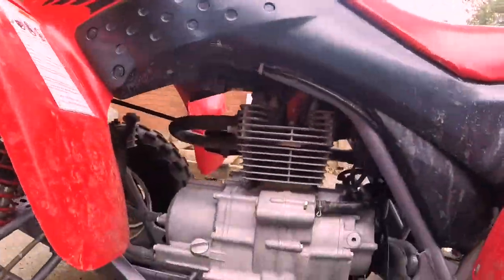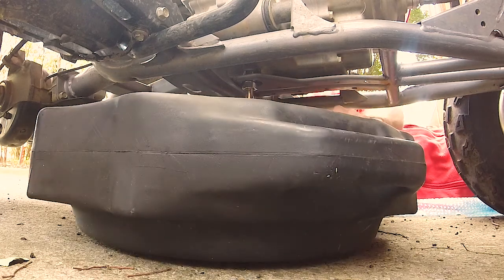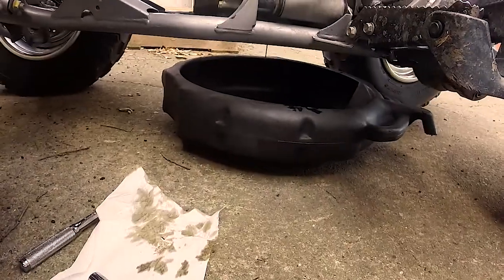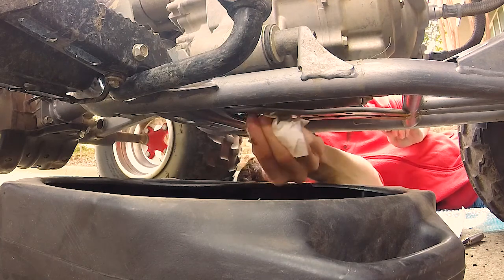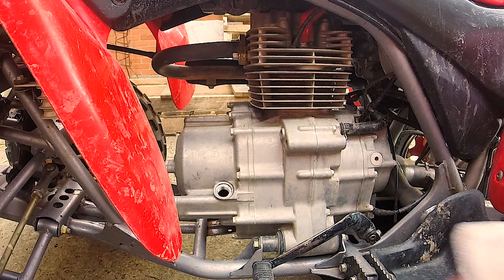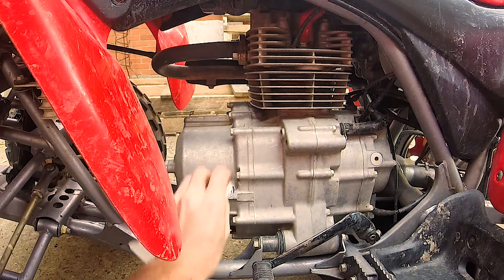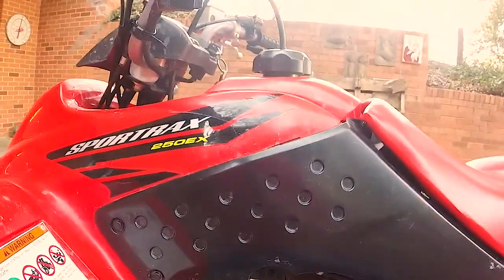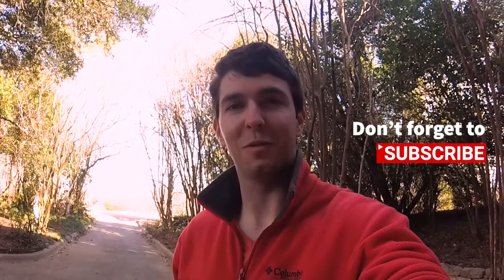How to Change Oil in a Honda TRX 250 | Sportrax 250 '04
Here is how to change the oil in a Honday ATV. This is a 2004 Honda Sportrax 250 EX but this should be similar for all similar generation models.

Checkout the Channel over on RUMBLE!!